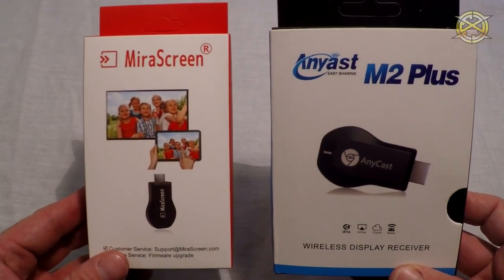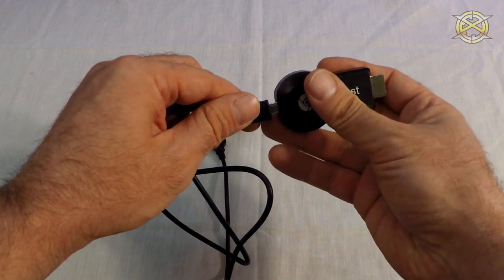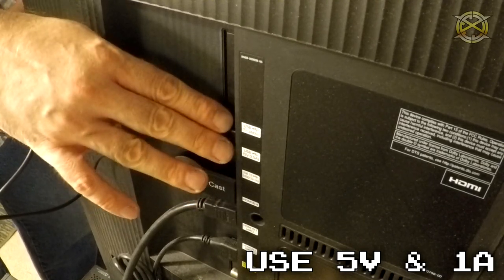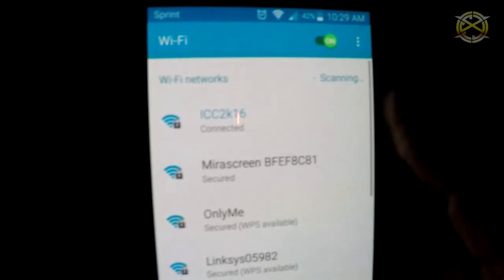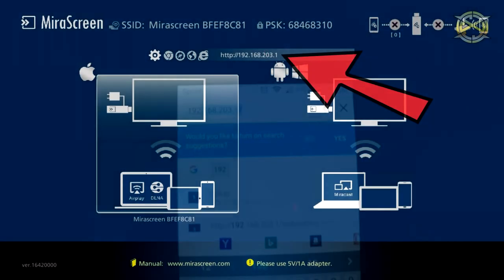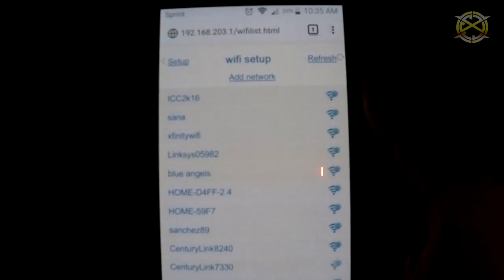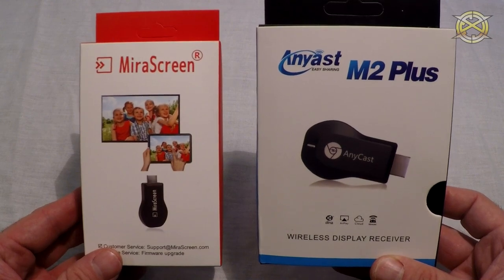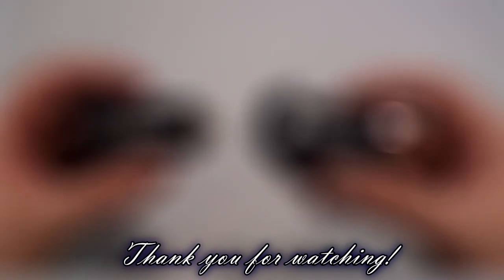Firmware Update Tutorial | ANYCAST and MIRASCREEN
How to firmware update the anycast and the mirascreen device. This simple tutorial makes it as easy as possible, with no wasted time! A quick and easy set up guide! We show you how to do it in under 5 minutes!

Learn how-to upgrade both devices firmware --- the steps are the same, just follow along!